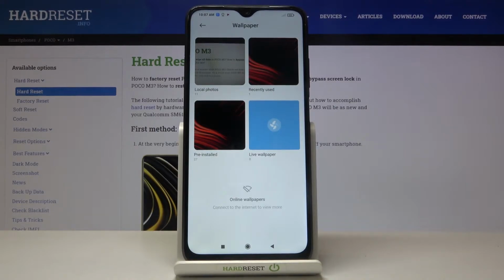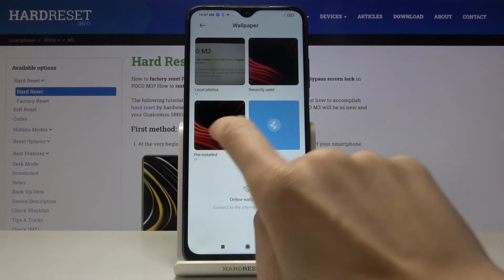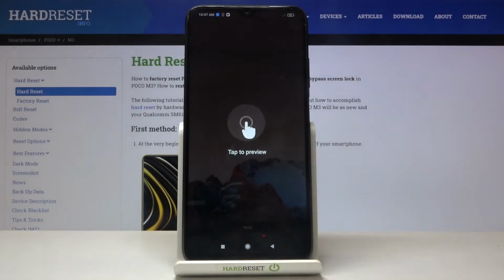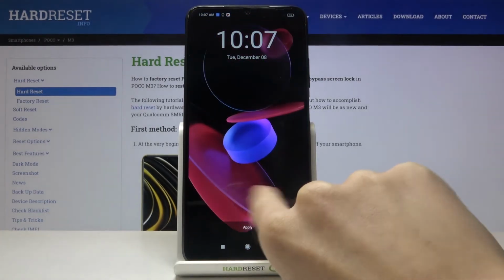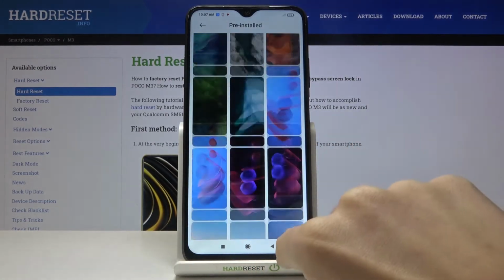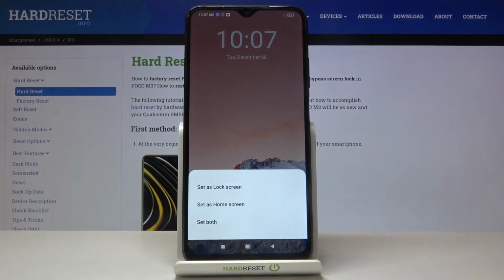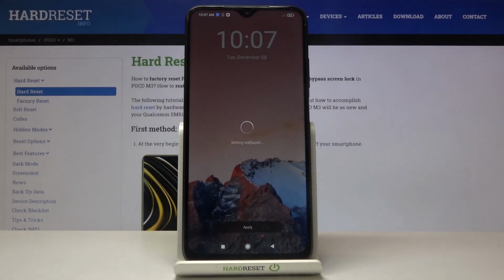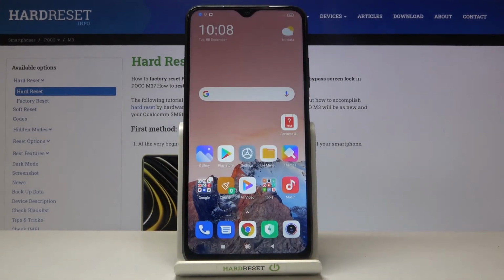How to Change Wallpaper on POCO M3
Explore more about POCO M3:
If you would like to change the look of main screen in your POCO M3 device, you are in the right place. In the attached video-guide, we present the best method to get access to the appropriate settings and update desktop look in your smartphone. Follow presented instructions and you will be able to make your home screen in POCO M3 device looks extraordinary.

How to set up wallpaper in POCO M3? How to change wallpaper in POCO M3? How to update desktop in POCO M3? How to change home screen in POCO M3? How to set lock screen in POCO M3? How to update wallpaper in POCO M3?